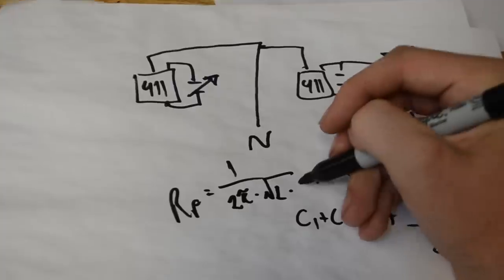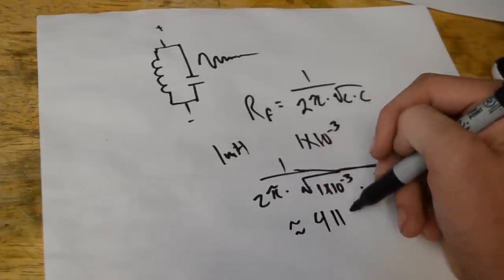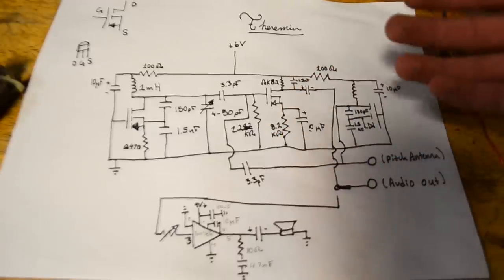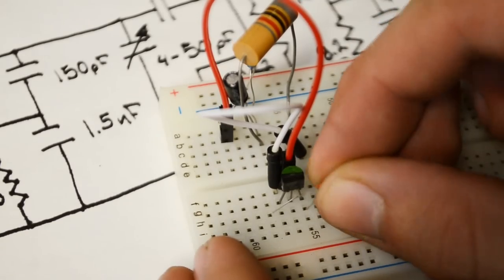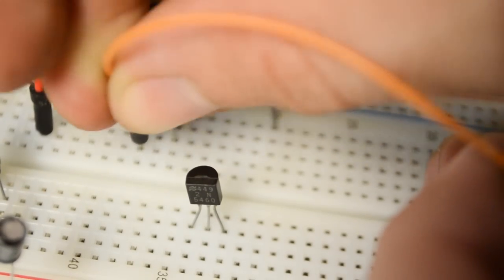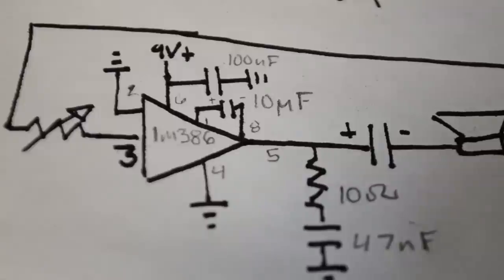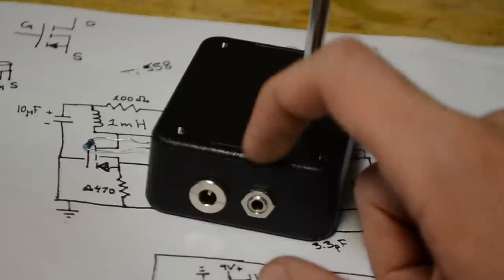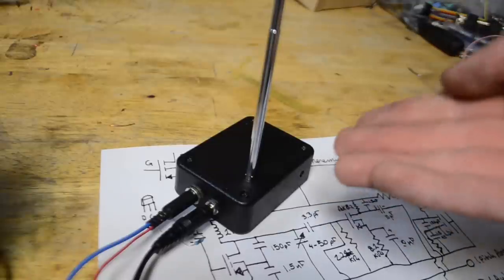How to make a Theremin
How to make a theremin, this video shows how a theremin works, and how to make one. Sorry for how long it is, it was necessary to fit in all the info... Hope you enjoy! :)